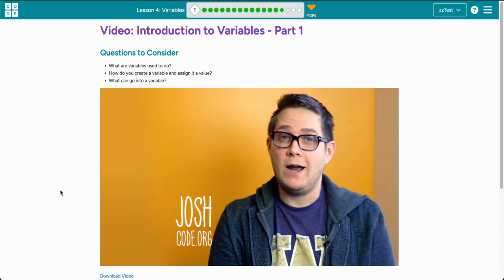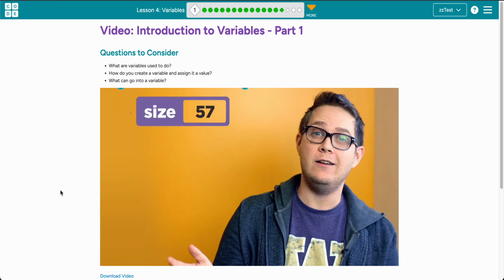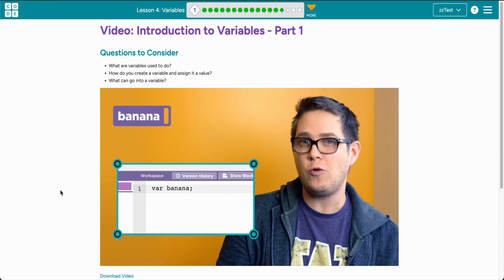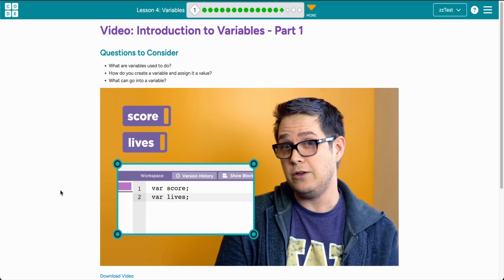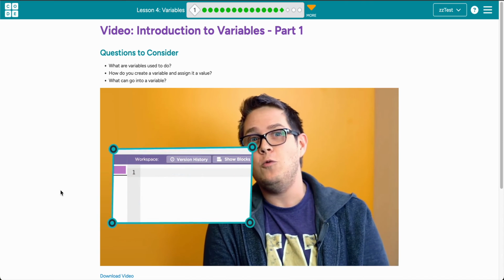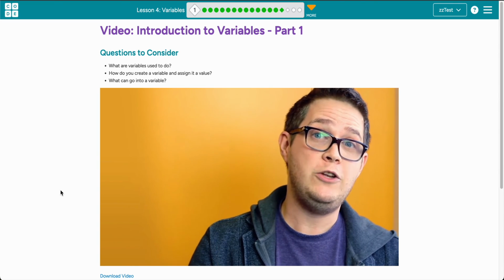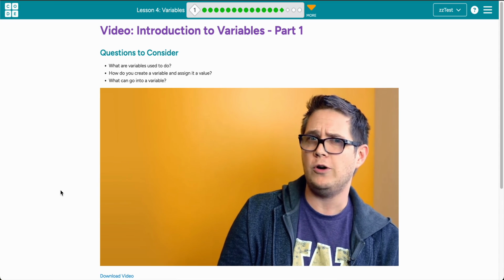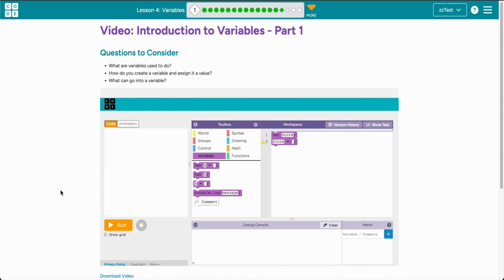Code.org Event-Driven Programming Lesson 4 #01